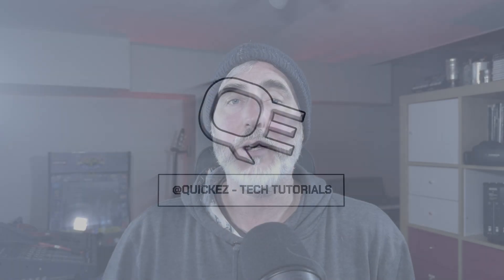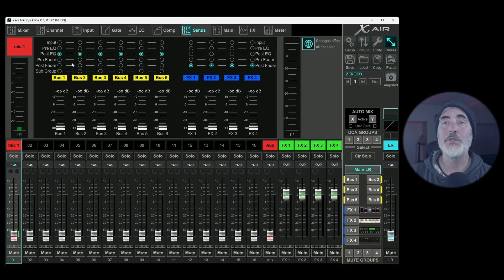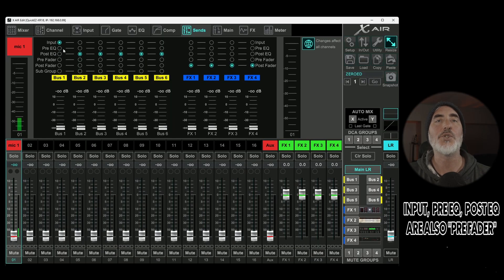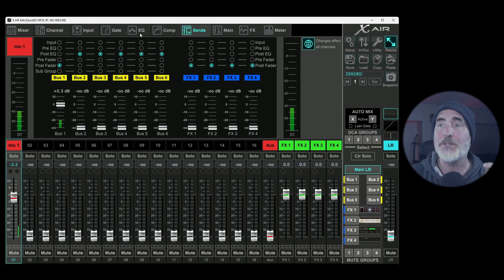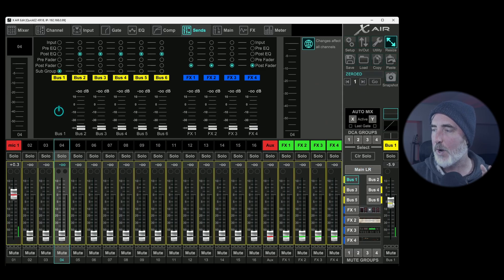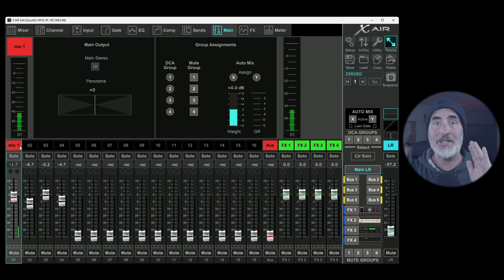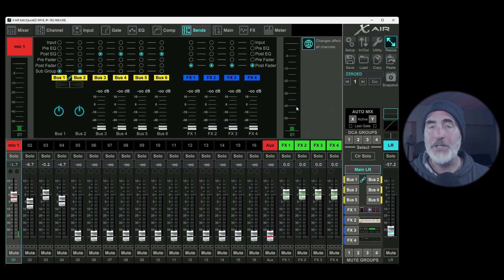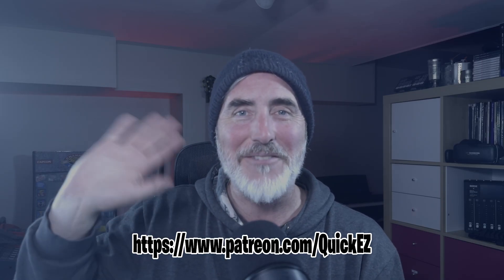XR OVERVIEW SERIES: PART 7 - THE SENDS TAB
Hey everyone, I'm going to explain everything you're seeing on the SENDS tab of the XR series mixers.
And I'm gonna do that... Right NOW...LET'S GOOOOO!

▸THE OTHER TABS IN THE MIXER:
↳  COMING SOON!!!

▸USB TO LIGHTING CABLE:

▸USB AUDIO INTERFACE CABLE:

▸SOUNDCRAFT UI24R MIXER:

▸TP-LINK WIFI EXTENDER:

▸TP-LINK ROUTER

▸RODECASTER PRO:

▸RODECASTER PRO II:

▸ATEM MINI

▸Behringer X-Touch
00:00 - CHAPTERS
00:00 - INTRO
00:16 - LOGO ROLL
00:24 - THE SENDS TAB
00:29 - CHANNEL LABEL AND INPUT METER
01:11 - CHANGES AFFECT ALL CHANNELS
02:53 - SIGNAL TAP POINTS
03:14 - TAP POINT: INPUT
03:22 - TAP POINT: PRE EQ
03:28 - TAP POINT: POST EQ
03:33 - TAP POINT: PRE FADER
04:08 - TAP POINT: POST FADER
04:53 - SUB GROUPS
08:45 - OUTPUT METER
09:53 - OUTRO
10:03 - SUBSCRIBE
10:07 - PATREON